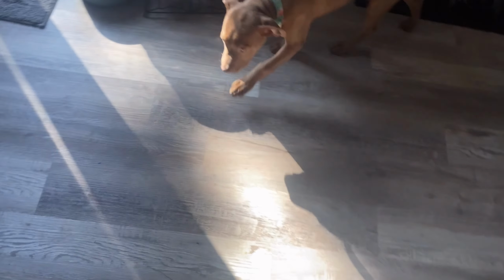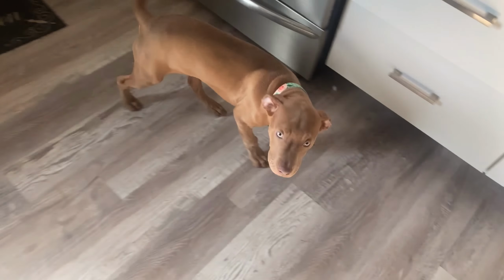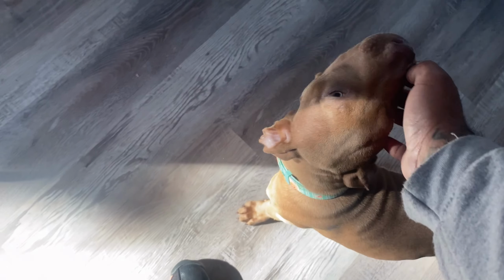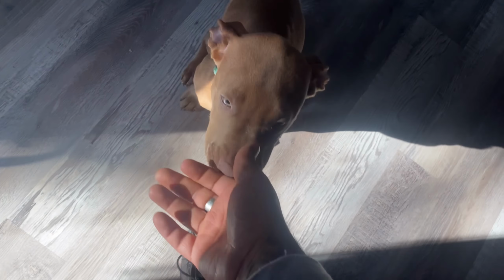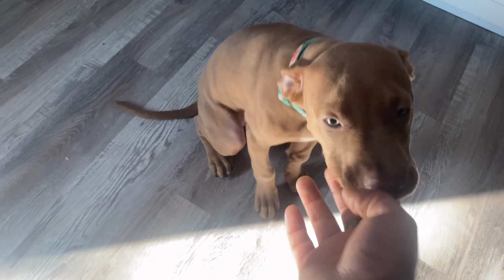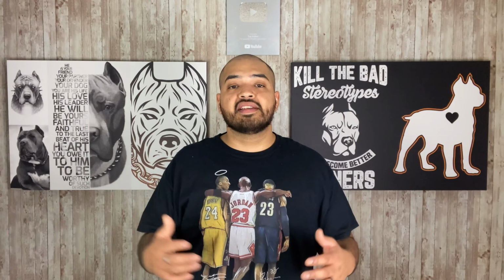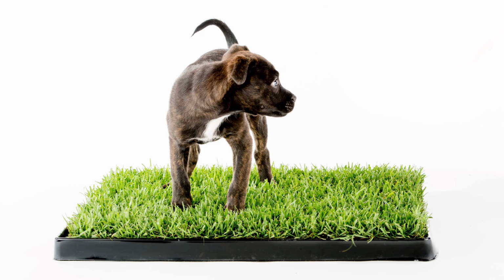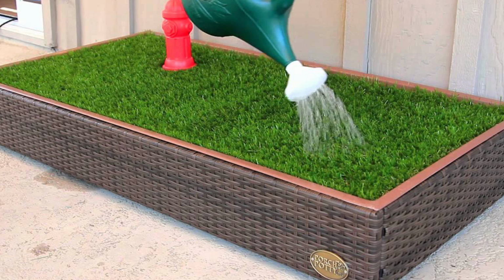How to HOUSE BREAK a Pit bull Puppy in less then 10 minutes!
In this video, I go over how to housebreak a pit bull puppy without using pee pads. Potty training a puppy or dog is a simple process that takes consistency. I like to take my dog out every 30 minutes and give a pee command to really teach them how. Housebreaking a puppy can seem frustrating at first, but you will reverse your potty training efforts if you use pee pads, that's why I don't encourage you to use them.

Get your Lawn Grass pee pads here:

Watch This Next: 5 American Bully Exercise MUSCLE training tips to get your dog SWOLE!!

Ways to Work with Us
Our Top Recommended Dog Products

Dog Poop Bags
Dog Lint Roller
Allergy Supplements
Joint Supplements
Flea & Tick Prevention
No-bark Device
Heavy Duty Dog Crate